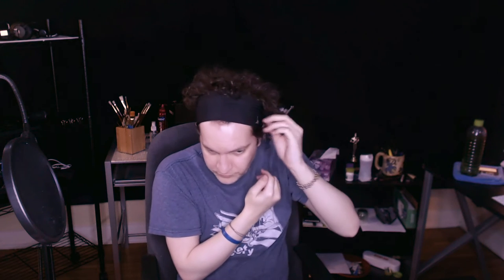Unboxing: French Fitness 4" Turban Headband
On today's episode we open up and try on the Turban Headband from French Fitness.

While this might seem a bit odd of a purchase (it's par for the course here) this in fact has some valid reasons to not only have been purchased, but owned.

You can check out the Turban Headband (in a variety of colours and options) on Amazon here:

~~~ Camera and Gear Used in this Video ~~~

• Webcam •
Logitech HD Pro C920

• Cardioid Condenser Microphone •
Blue Snowball ICE

• Ring Light •
Neewer 18 inch Ring Light Kit

• Continuous Lighting •
LimoStudio LED Barndoor Light Kit

• Editing done on a Mac •
21“ Apple iMac

• Video Editing Software on Mac •

• Editing Software (Pictures) •
Adobe Photoshop CC

• Smartphone (used at the time of this video) •
LG V10

• LG V10 Phone Case •
LG V10 Otterbox

• Camera (used for pictures) •
Canon 5D Classic

• Main Lens (for Canon 5D) •
Canon EF 50mm f/1.4

• Speedlights •
Yongnuo YN560 IV

• Speedlight Flash Controller •
Yongnuo YN560 TX

• Camera (upgraded late 2018) •
Canon 70D w/ 18-135mm Kit Lens

• Lens (Wide Angle for Canon 70D) •
Canon EF-S 10-18mm f/4.5-5.6 IS STM

• Heavy Duty Portable Tripod •
Joby Gorilla Pod SLR Zoom (with Ballhead)

• Smartphone Tripod  •
Manfrotto PIXI Mini-Tripod

• Wide Angle Lens for Canon 5D •
Sigma 24-70mm f/2.8 (for Canon)

• Telephoto Lens for Canon 5D •
Tamrom 70-300mm f/4.0-5.6

• Cardioid Dynamic Microphone •
Audio Technica ATR2100-USB

• Microphone Holder •
Neewer Scissor Arm

• Lavalier Microphone •
Boya BY-M1 Lavalier Mic

• Shotgun Microphone •
Rode VideoMic Pro

• Shotgun Microphone (for smartphone) •
MOVO VXR10

• Smartphone (Apple)
iPhone 7 128GB

• Smartphone (newer Android) •
Samsung Galaxy S10e

• S10e Phone Case •
S10e Otterbox Defender

• Smartphone Rig •
Ulanzi U-rig Pro

• LED Light for Rig •
Neewer CN-160

• Editing done on a PC •
HP 17” Laptop

• Video Editing Software on Windows •
Adobe Premiere Pro CC